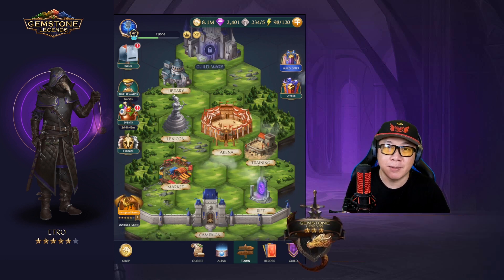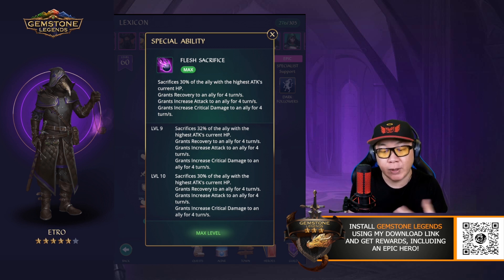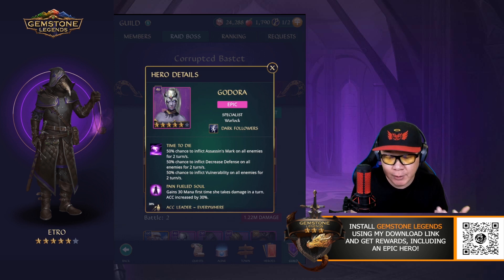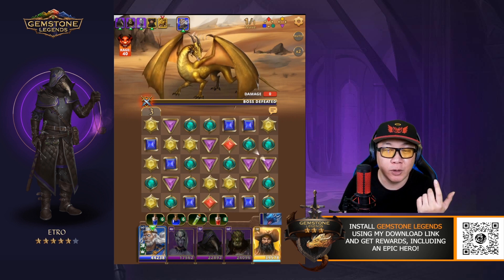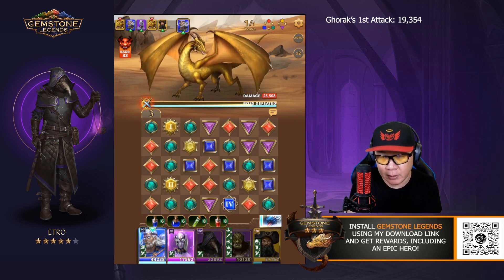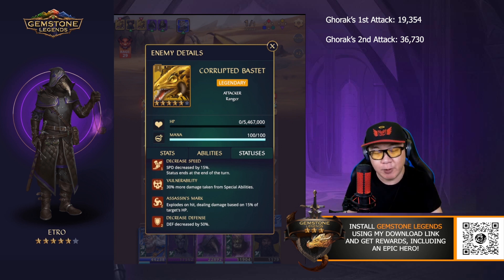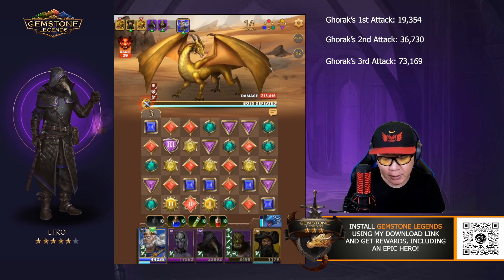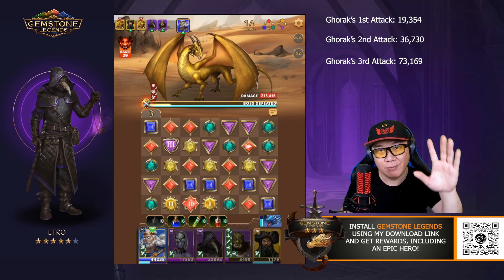Gemstone Legends - How to use Etro against Bastet boss!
Install Gemstone for Free! Install the game using the link and get a bonus worth 50 💰 with guaranteed Epic Hero ⚔️

In this video I'll be talking about Etro, one of the heroes that might have you thinking at first that is not a good hero, but in fact, he really is!  Let's take a look at what Etro can do in a fight against the yellow boss, Corrupted Bastet!